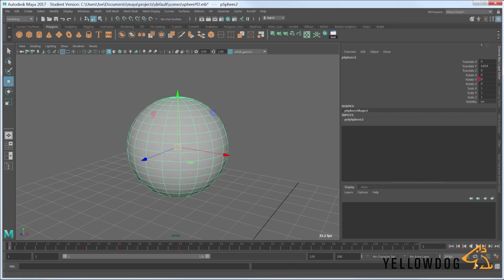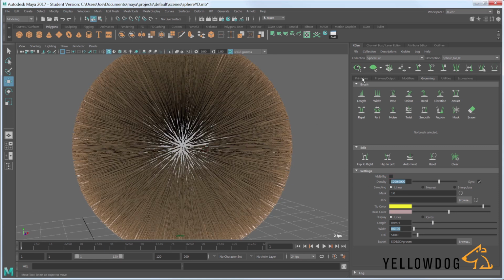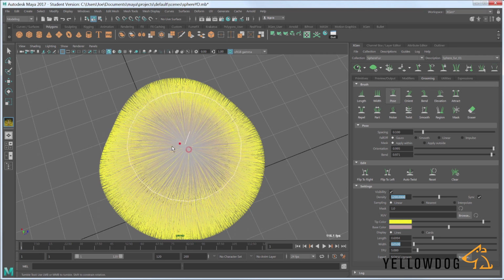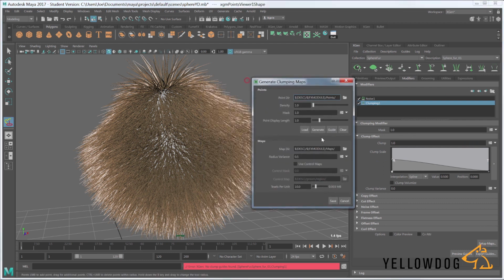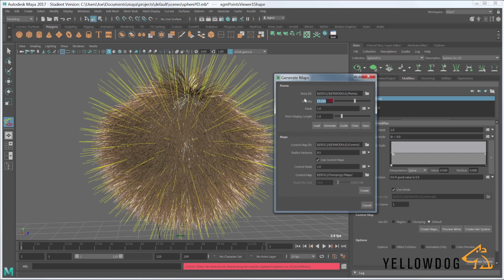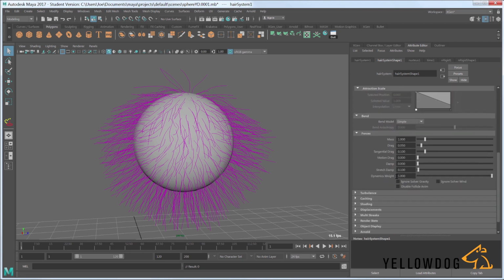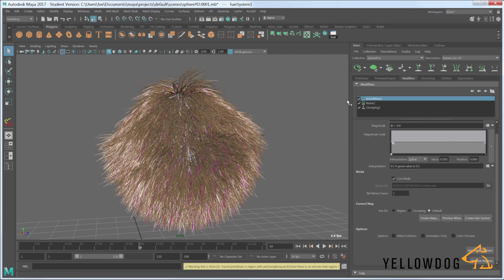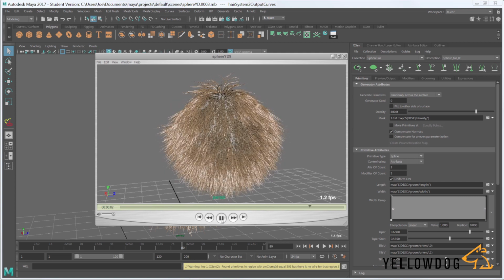How to Animate Dynamic Fur in Maya with XGen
In this 3D tip, Joe from YellowDog shows you how to make animated fur in Maya’s XGen.

In this video, Joe shows you how to:
- Use the taper option
- Add a noise modifier
- Change the dynamic properties